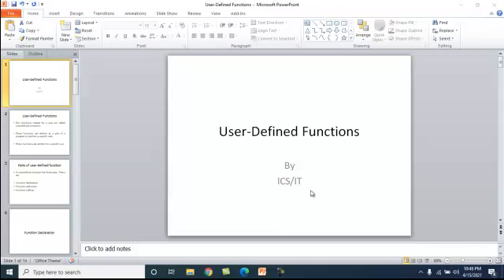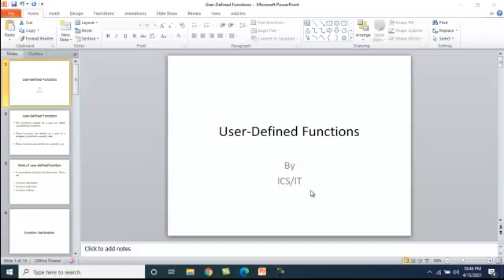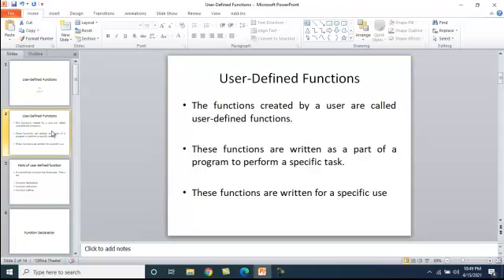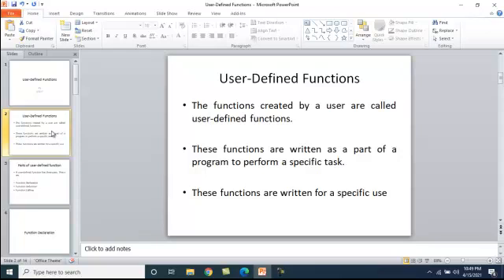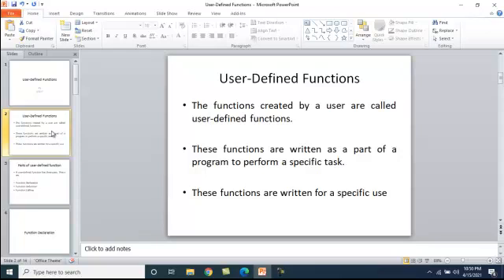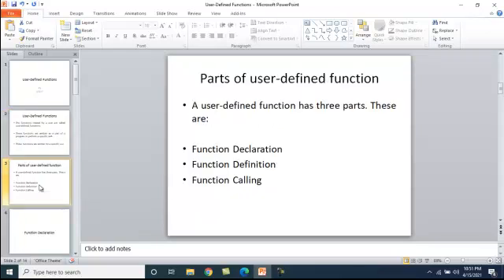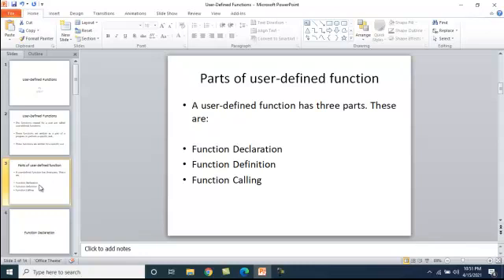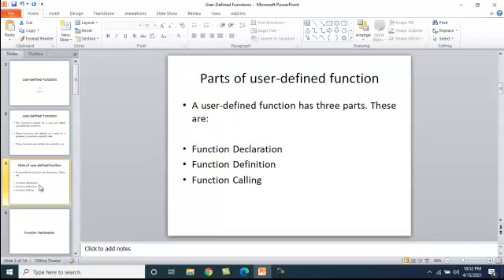003 lect 02 user defined Function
in this lecture, the user-defined function is discuss